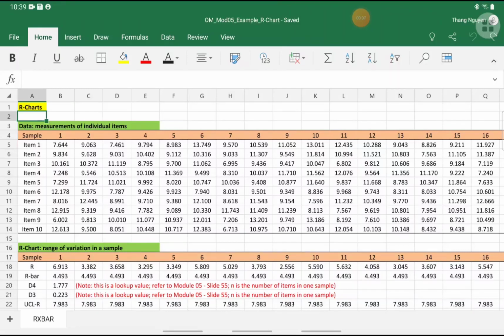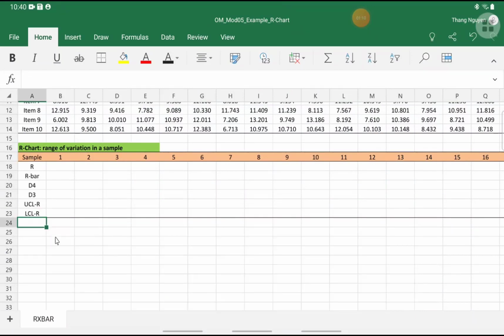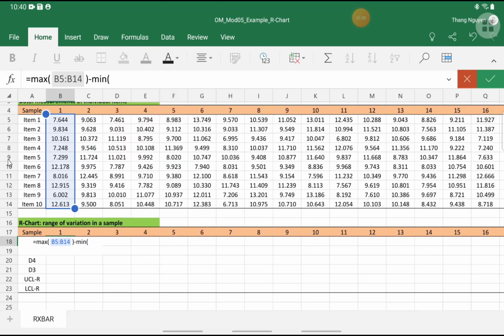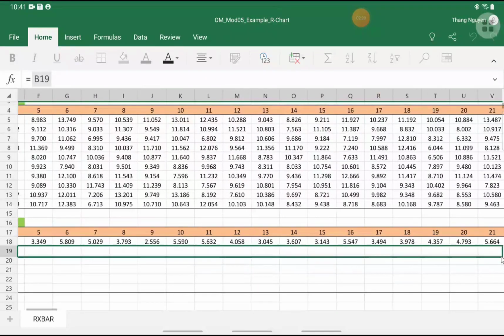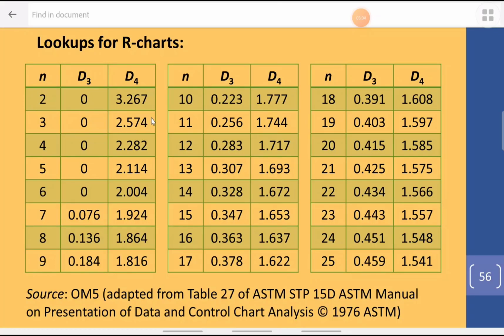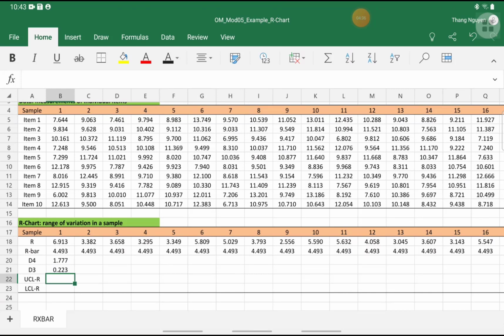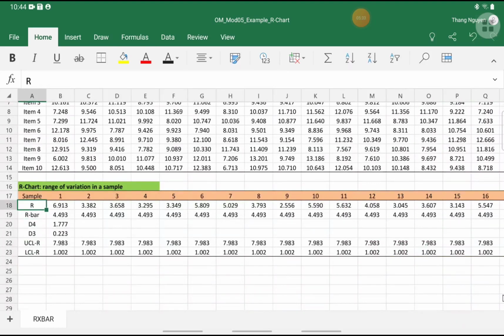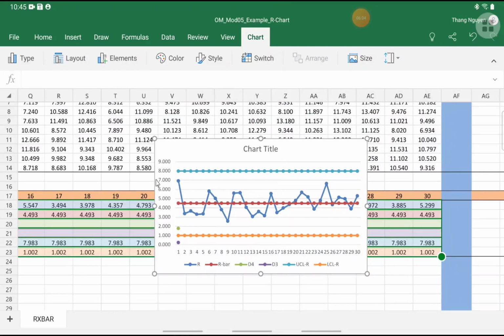Thang Nguyen: Drawing an R-Chart in Excel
A short video on how to draw an r-chart in Excel